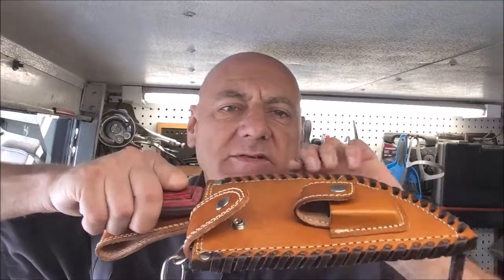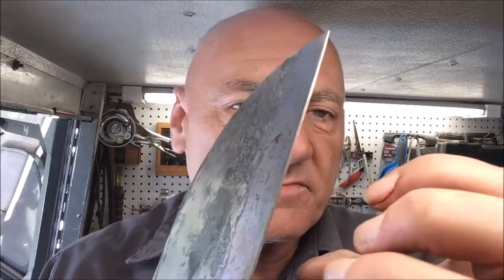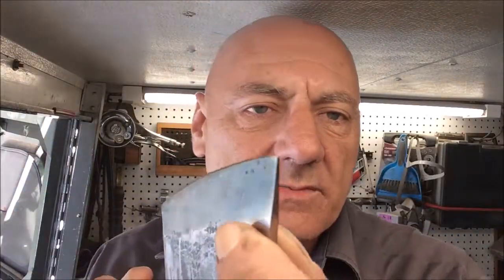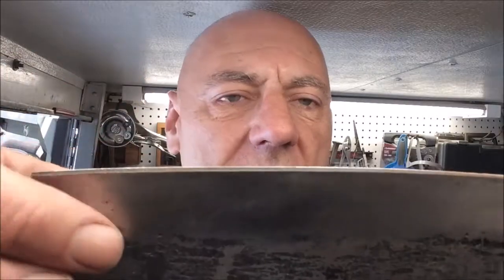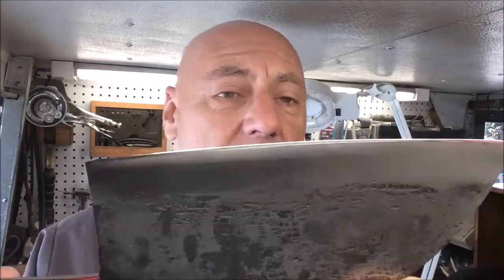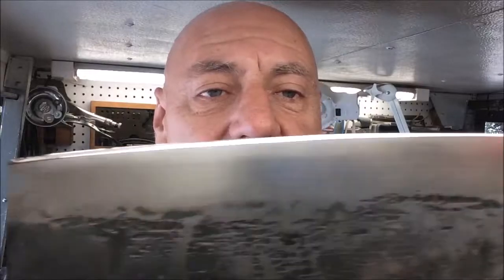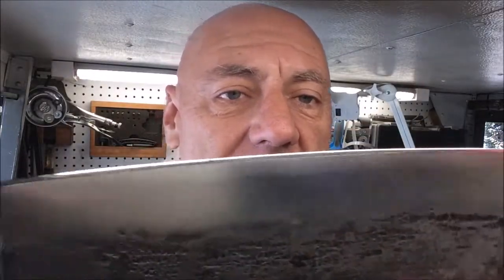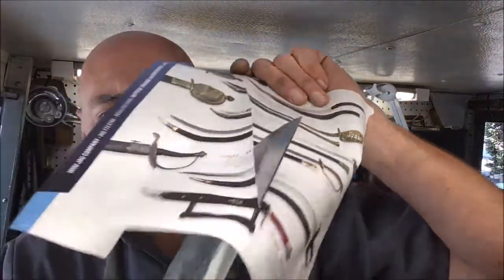Bladerunner Tool Sharpening Before&After 452